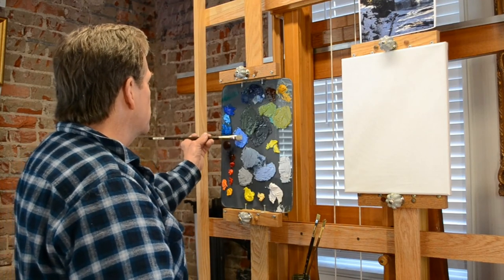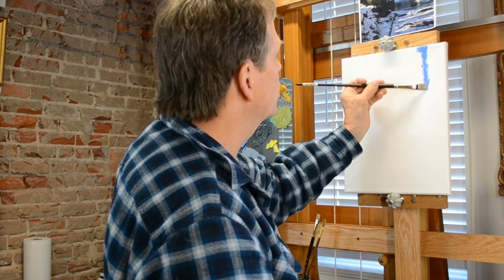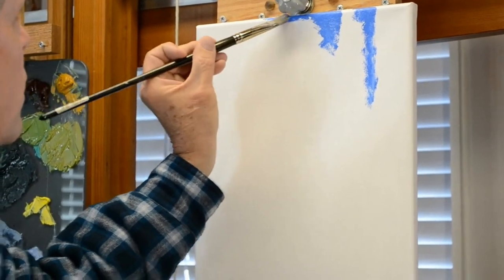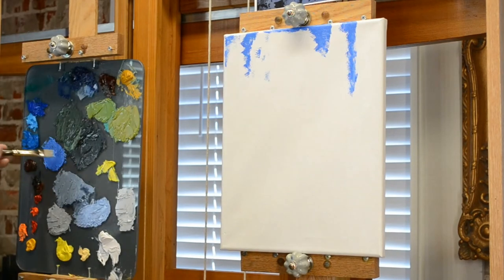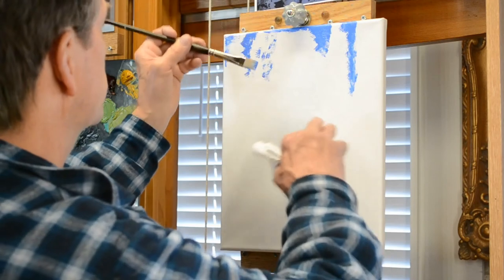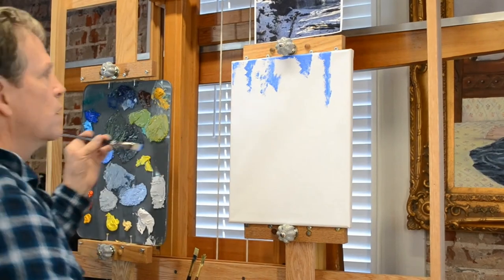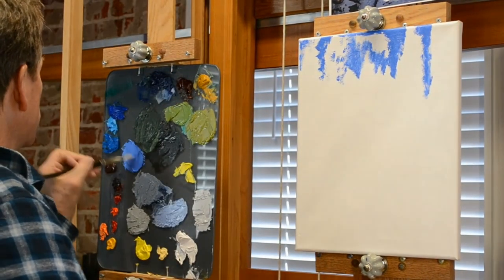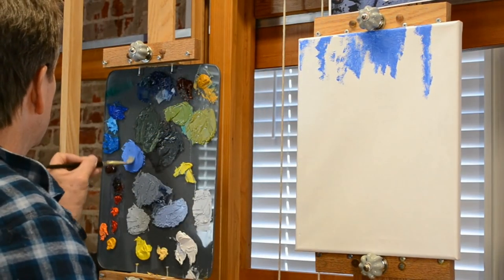Best way to Start a Snow Painting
Painting Snow can be tricky. This video gets you started strong so the painting gets headed in a great direction from the start. Episode 1 of 3. You can do this, try painting snow, it's a lot of fun even though it's challenging. :) Craig